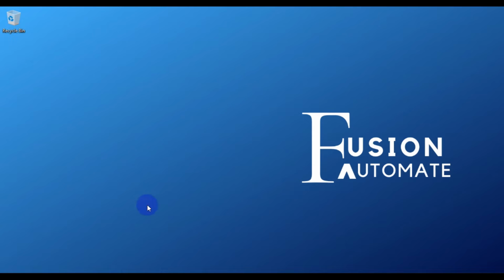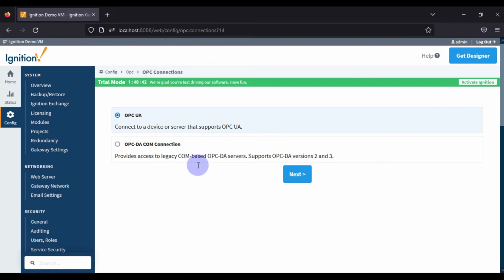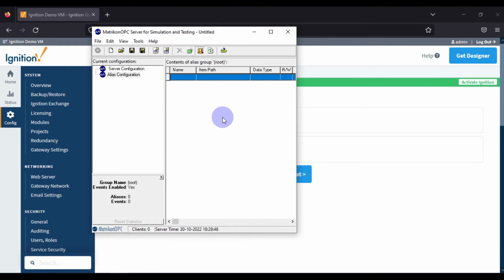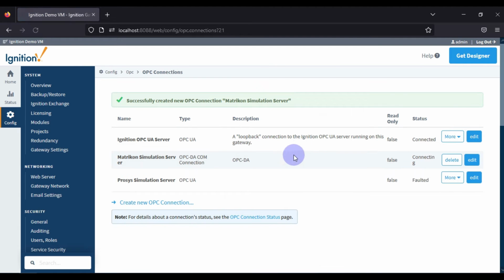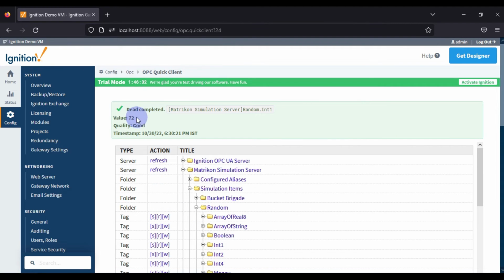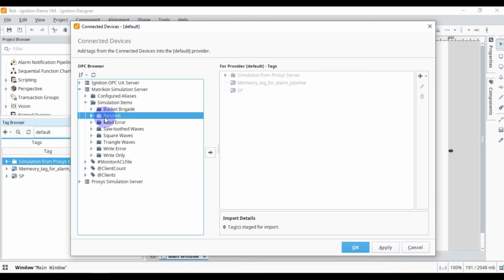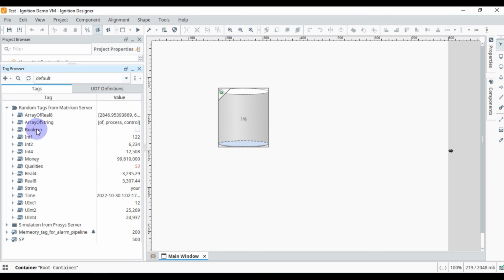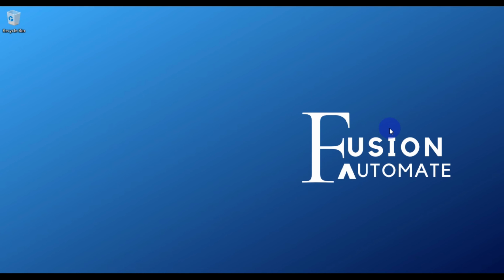Ignition SCADA Communication with Matrikon OPC-DA Simulation Server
In this video, you will learn how to establish communication between Ignition SCADA and Matrikon OPC-DA Simulation Server. The Matrikon OPC-DA Simulation Server is a powerful tool that allows simulation of real-time data for testing and troubleshooting purposes.

By the end of this video, you will have a clear understanding of how to use the Matrikon OPC-DA Simulation Server with Ignition SCADA and how it can help you in your SCADA projects.